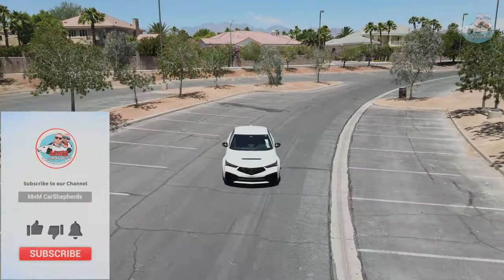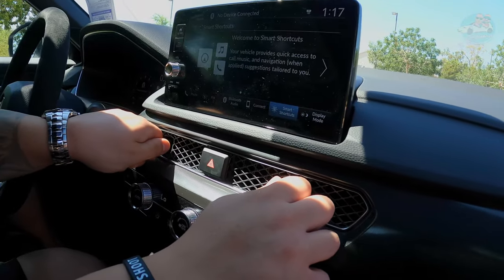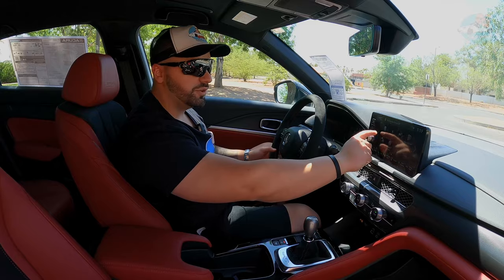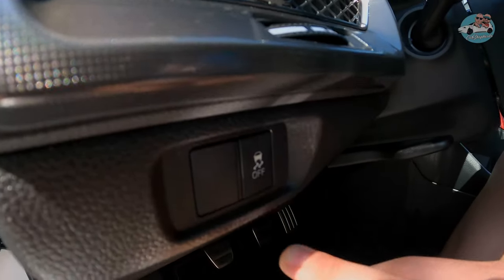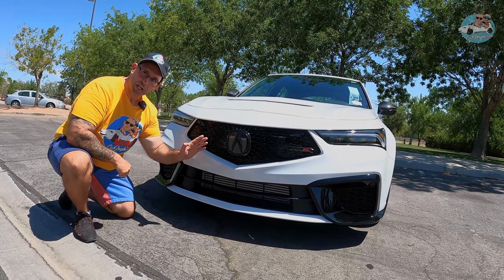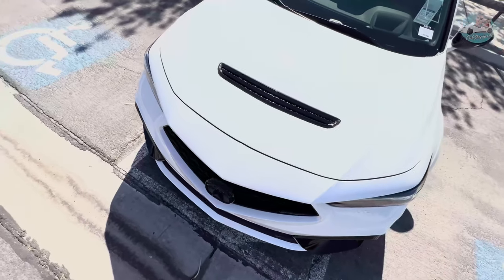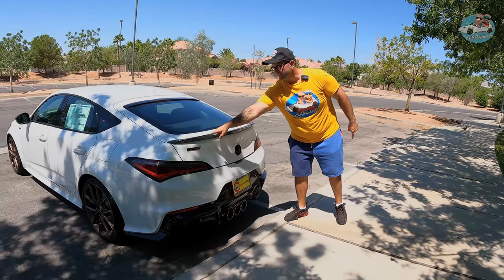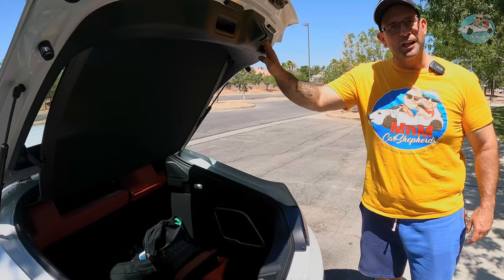2024 Acura Integra Type S is A True JDM Legend of Power, Precision, and Style!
Get ready to buckle up and join us on an exhilarating ride as we dive into the stunning world of the 2024 Acura Integra Type S. This legendary JDM sports car is back and better than ever, packed with power, precision, and a whole lot of gadgets!

In this must-watch YouTube video, we'll be your trusty tour guides, showing you every inch of this beauty, from its sleek design that turns heads at every corner to its turbocharged engine that roars like a hungry bear. But hold on tight, because we're about to take it for a spin and experience the adrenaline-pumping performance that'll make your heart race faster than a cheetah on roller skates!

But it's not all about power; the 2024 Acura Integra Type S also boasts cutting-edge technology that will leave you in awe. Get ready to be pampered with a luxurious interior that feels like a first-class getaway, complete with all the gadgets and gizmos you'd expect in a car from the future. We're talking advanced safety features, mind-blowing infotainment systems, and a sound system that'll have you singing your heart out, even if you can't carry a tune!

So, whether you're a die-hard car enthusiast or simply love a good dose of excitement, this video is your VIP ticket to experience the 2024 Acura Integra Type S in all its glory. Get ready to laugh, gasp, and maybe even shed a tear (of joy) as we give you an exclusive front-row seat to the automotive masterpiece that will redefine driving pleasure in 2024 and beyond.

Thank you for being part of the CarShepherds family.

Thank you Cardinaleway Acura of Las Vegas for making this video possible!

Buckle up, folks – it's going to be one wild ride!